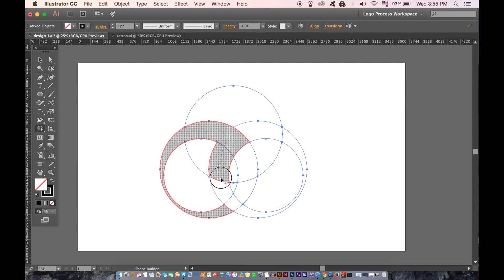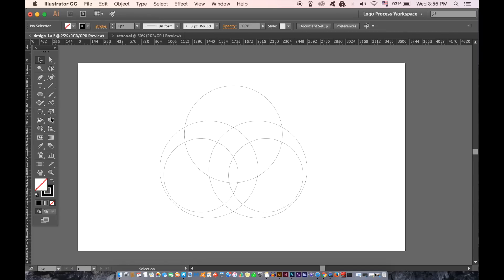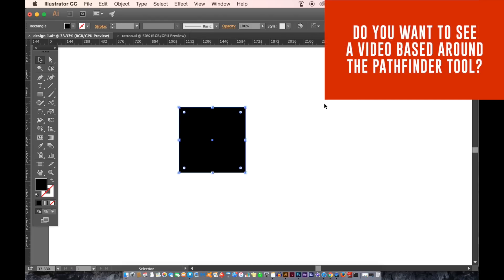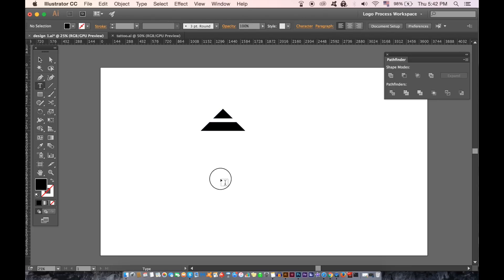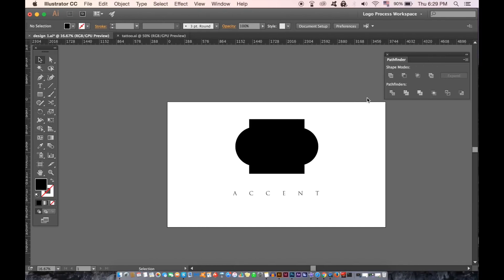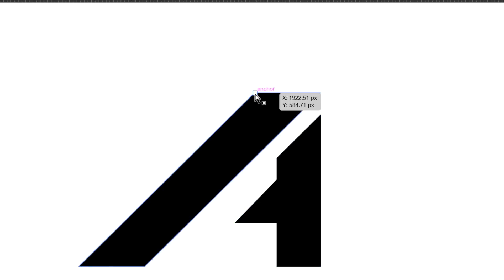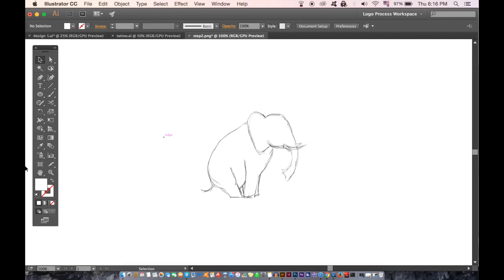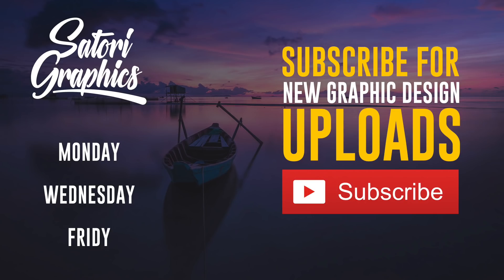4 IMPORTANT Illustrator Logo Design Tools | Satori Graphics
It’s Tom with Satori Graphics back with another graphic design Illustrator tutorial; today I will be showing you four important Illustrator logo design tools, essential for your logo design projects when working in Illustrator. Watch this tutorial and see how many Illustrator tools you guessed would be on this list for logo design projects.

I have made many videos based around logo design on my channel here at Satori Graphics, and I made a video on the equipment used for graphic design, specifically logo design, and so I thought I would share with you all, what I consider to be the most important Illustrator logo design tools on the powerhouse, vector software.

If you found this graphic design upload on the four most important tools for logo design in Illustrator enjoyable or useful, let me know in the comments section and drop a like on your way out.

MUSIC